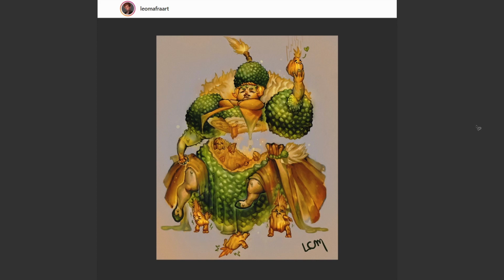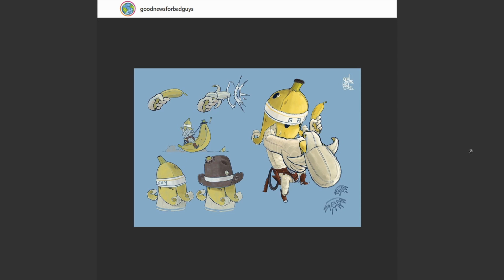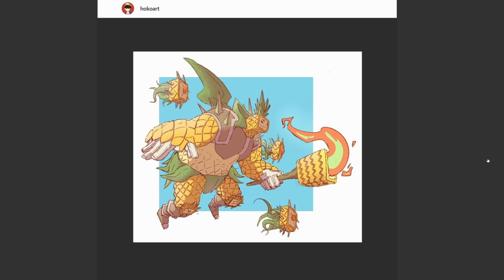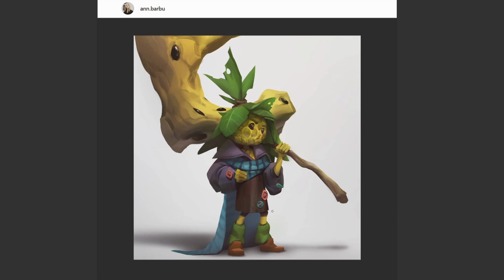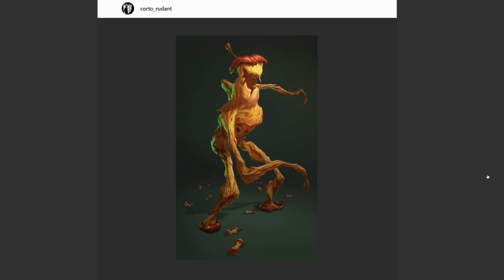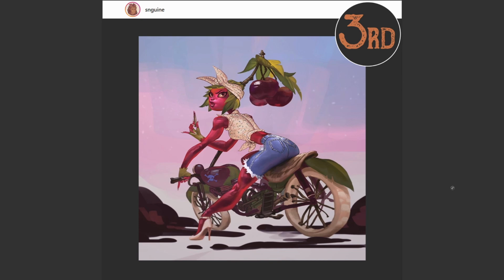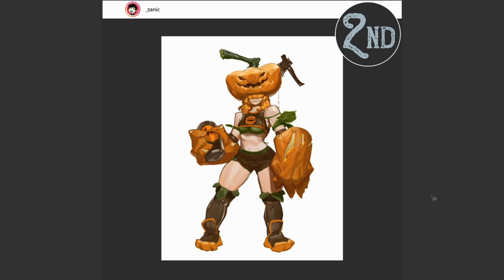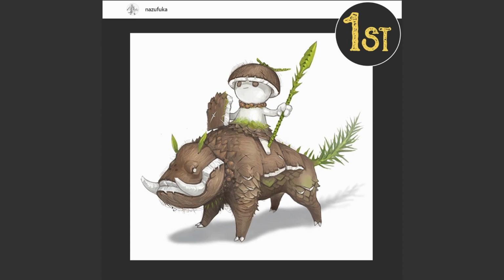Froot Peepoh Contest Judging!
CONGRATULATIONS to the winners of the fruit people contest!

The winners Instagram accounts:
47:24 1st @nazufuka
39:59 2nd @_zanic
33:22 3rd @snguine
28:20 @corto_rudant
23:09 @ann.barbu
18:37 @hokoart
15:06 @floriannebecker
9:10 @goodnewsforbadguys
4:13 @leomafraart
0:00 @frapupuart

It was very tough for Matthias and I but we dug deep into the designs use of their respective fruit and eventually came to a consensus. Thank you all again for taking part, I hope you enjoyed it and learnt stuff along the way. Our critique of all the entries will be on YouTube soon too of you missed out on that.

Much love, Tck and Mathias